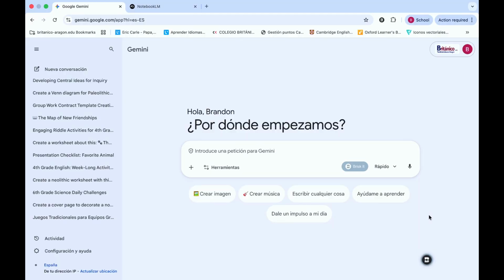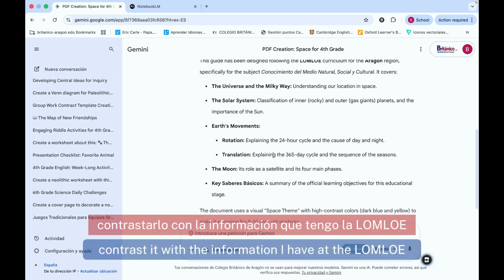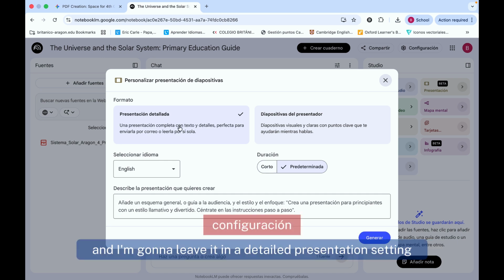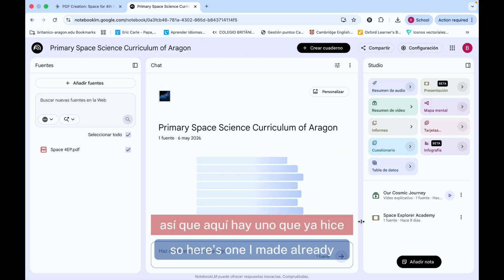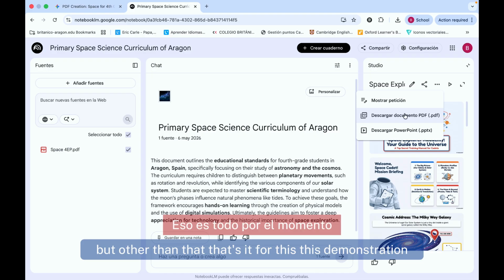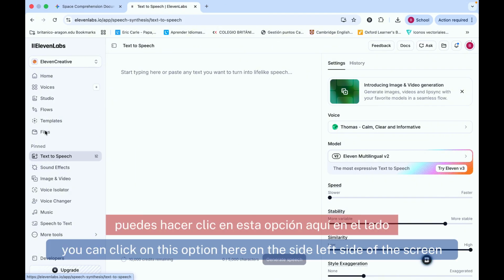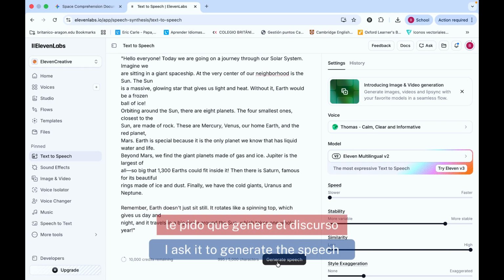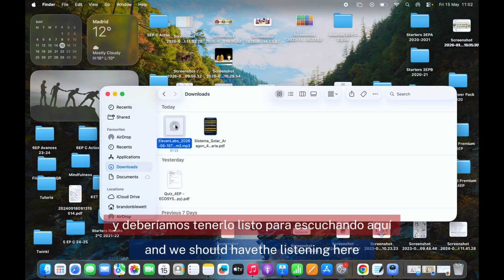🔬 Transforma tu contenido de Science con ElevenLabs y NotebookLM | Brandon Blewett | NEXIA 2026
🔬 ¿𝗖𝗼́𝗺𝗼 𝗽𝗼𝗱𝗲𝗺𝗼𝘀 𝘁𝗿𝗮𝗻𝘀𝗳𝗼𝗿𝗺𝗮𝗿 𝗹𝗼𝘀 𝗰𝗼𝗻𝘁𝗲𝗻𝗶𝗱𝗼𝘀 𝗱𝗲 𝗦𝗰𝗶𝗲𝗻𝗰𝗲 𝘂𝘁𝗶𝗹𝗶𝘇𝗮𝗻𝗱𝗼 𝗶𝗻𝘁𝗲𝗹𝗶𝗴𝗲𝗻𝗰𝗶𝗮 𝗮𝗿𝘁𝗶𝗳𝗶𝗰𝗶𝗮𝗹?

En esta experiencia docente presentada durante NEXIA 2026, el I Congreso Nacional de Inteligencia Artificial Educativa, Brandon Blewett, profesor del Colegio Británico de Aragón, comparte cómo está utilizando herramientas como ElevenLabs y NotebookLM para enriquecer el aprendizaje de las ciencias y hacer los contenidos más accesibles, dinámicos y personalizados para sus alumnos.

A través de ejemplos reales de aula, descubrirás cómo la IA puede ayudar a convertir materiales tradicionales en experiencias de aprendizaje más atractivas, facilitando la comprensión de conceptos científicos y favoreciendo la autonomía del alumnado.

🧠 En esta sesión aprenderás:
✔️ Cómo utilizar ElevenLabs para transformar contenidos en recursos de audio.
✔️ Aplicaciones educativas de NotebookLM en el aula de Science.
✔️ Estrategias para personalizar el aprendizaje con inteligencia artificial.
✔️ Ideas prácticas para aumentar la motivación y el acceso a los contenidos.
✔️ Una experiencia real implantada en el Colegio Británico de Aragón.

🎓 Esta ponencia forma parte de NEXIA, un congreso que reúne a docentes, expertos y profesionales de la educación para compartir experiencias reales, herramientas y buenas prácticas sobre el uso pedagógico de la inteligencia artificial.

📌 Organizado por el Colegio Británico de Aragón.